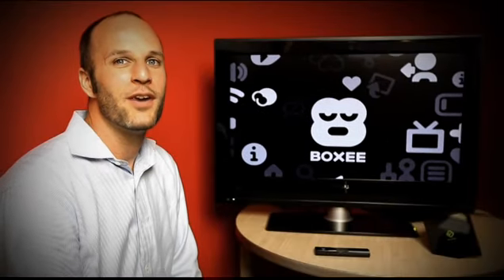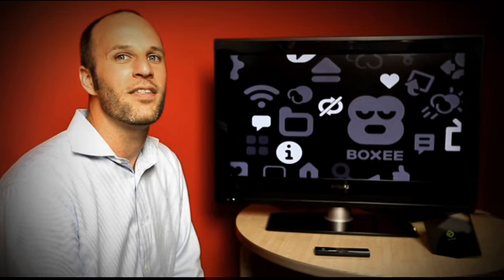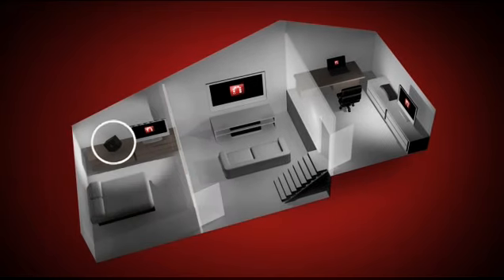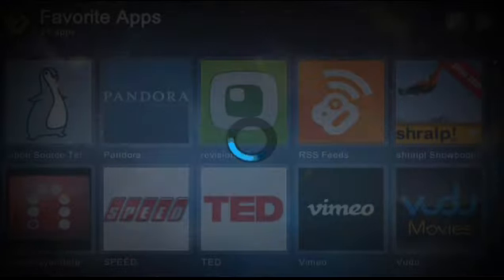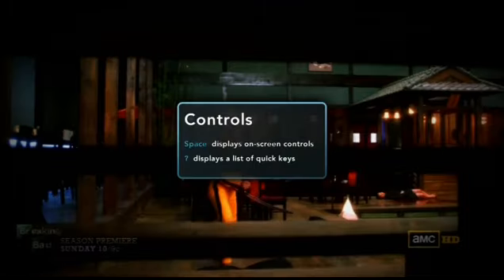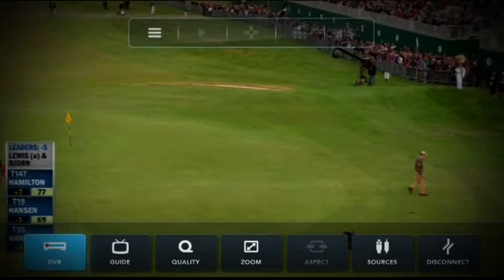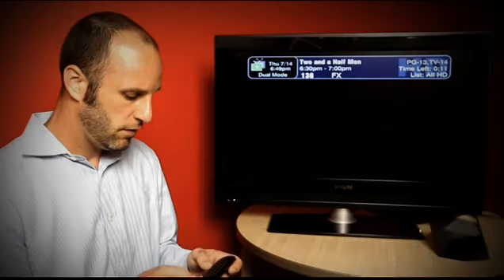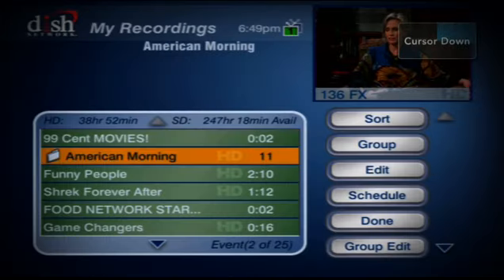SlingPlayer for Boxee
Watch your Slingbox on the Boxee Box.